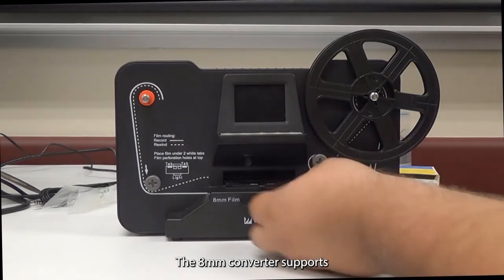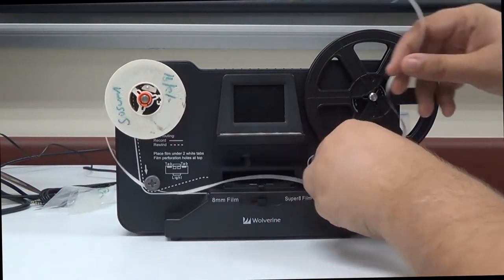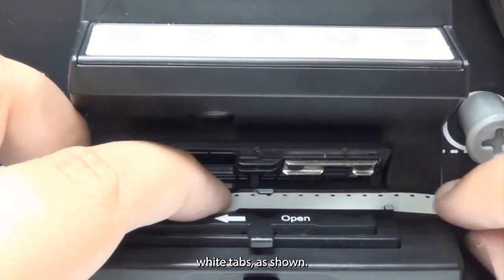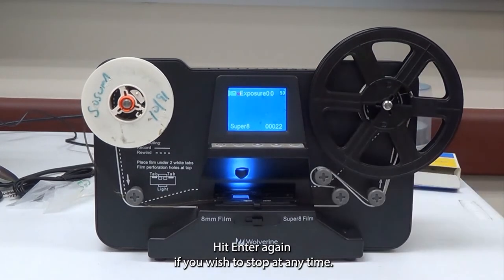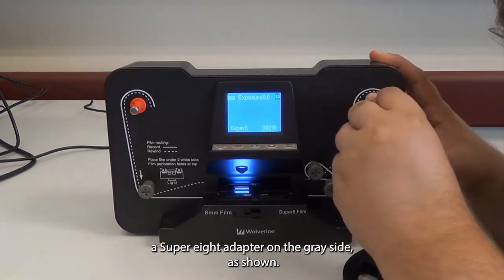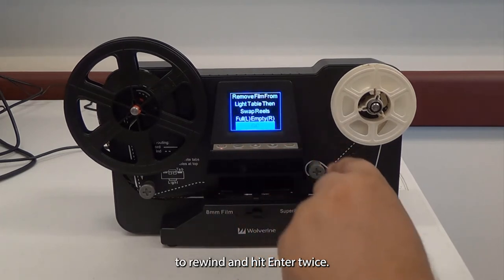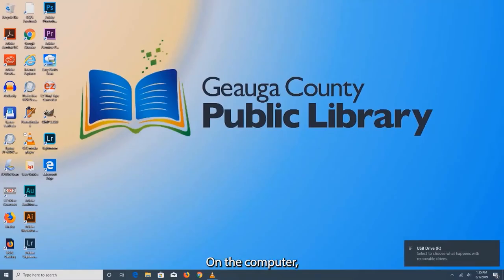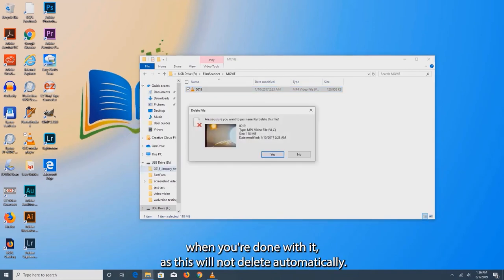8mm Converter tutorial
Tutorial on using the 8mm Converter in GCPL's Digital Legacy Lab.